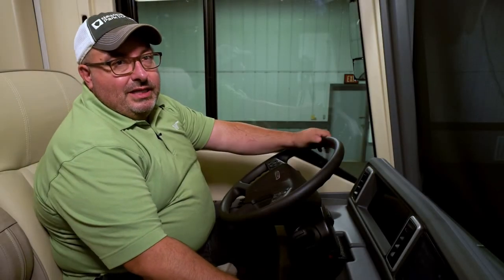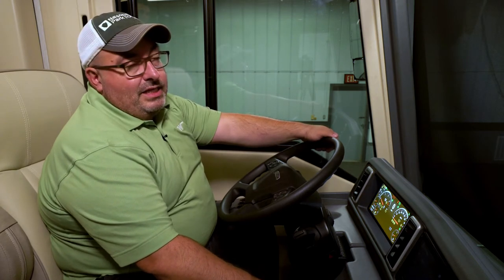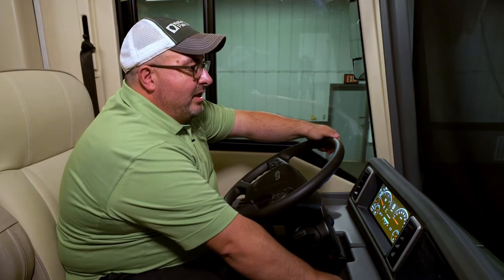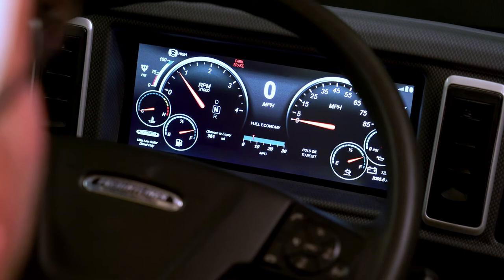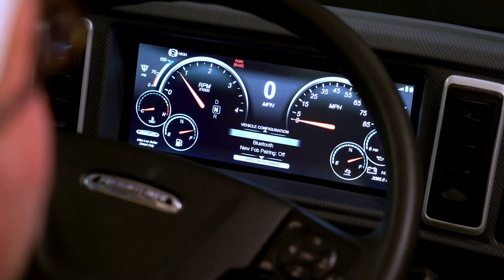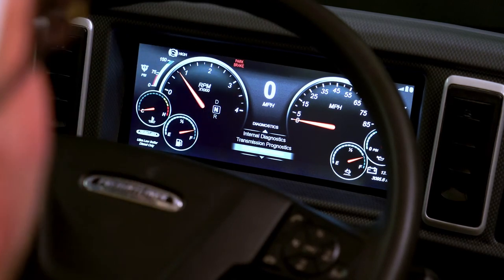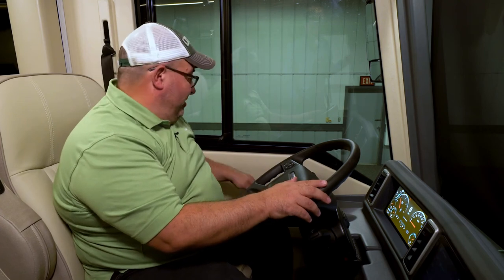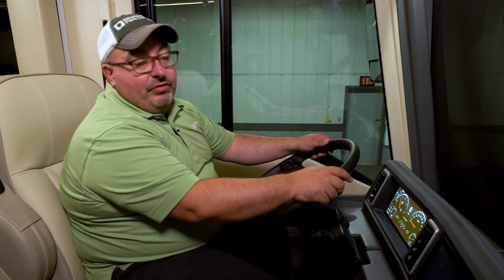Winnebago Journey How-To: Interior Cockpit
Learn more about your RV's interior cockpit, including how to identify key components, start your engine, engage the exhaust brake, and use the instrument cluster.